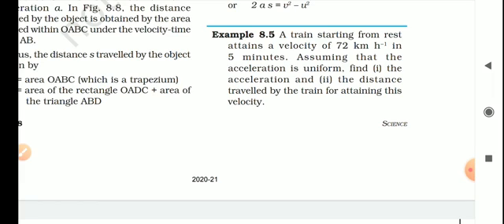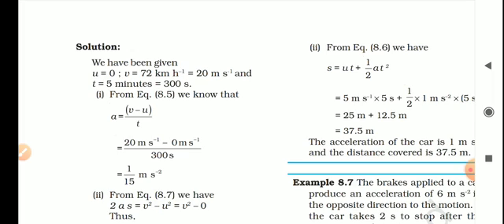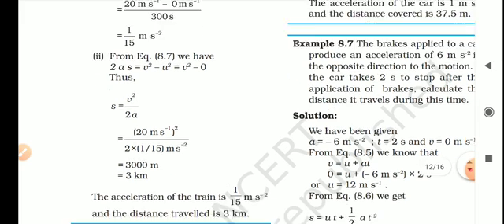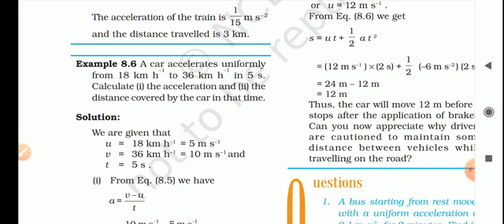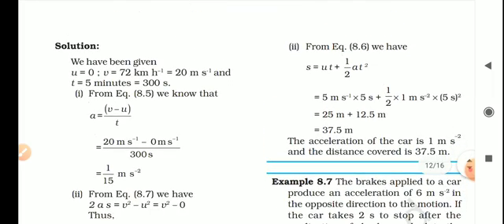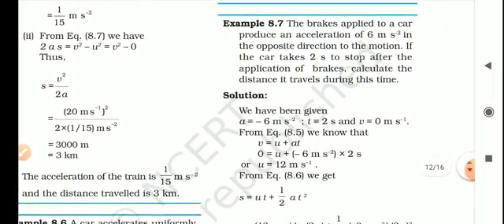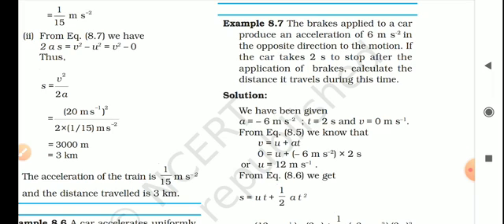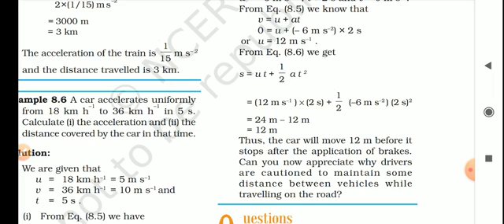Solved Example on Equations of Motion, Science, Class 9, CBSE, Chapter 8, Motion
Chapter 8: Motion, Solved Example on Equations of Motion, Science, Class 9, CBSE